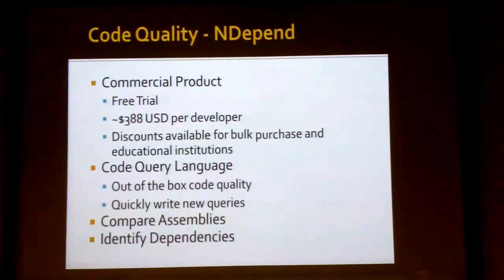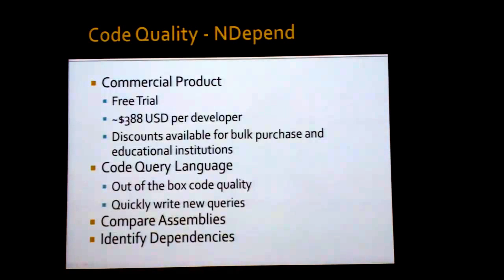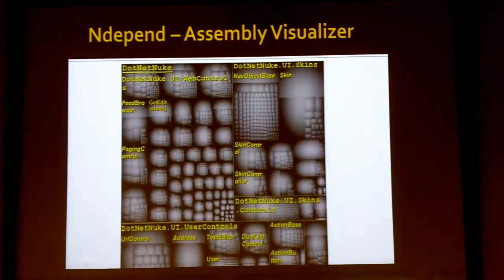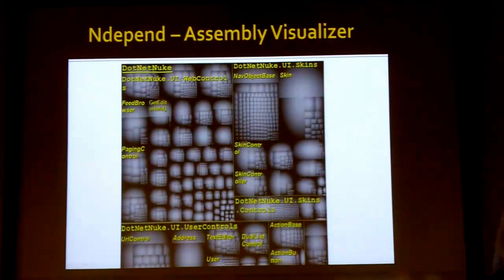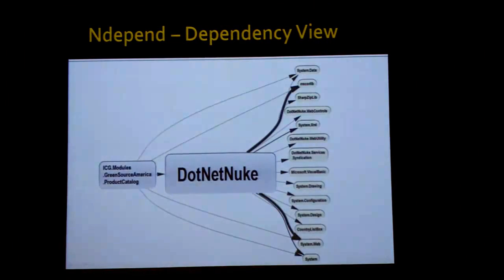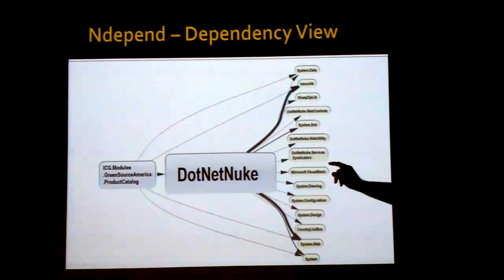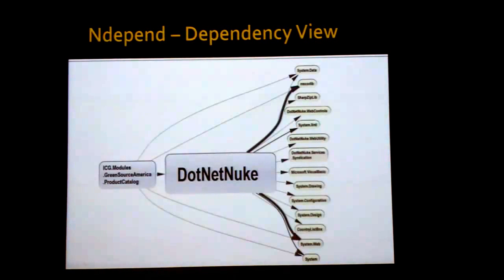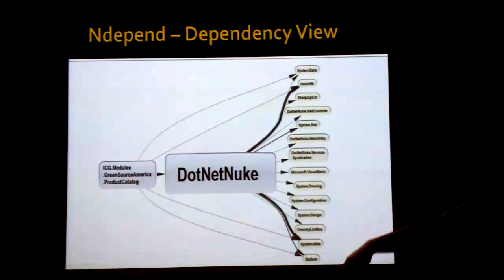.Net Performance Diagnostic Training Webinar - Part 3 of 5 - Intertech